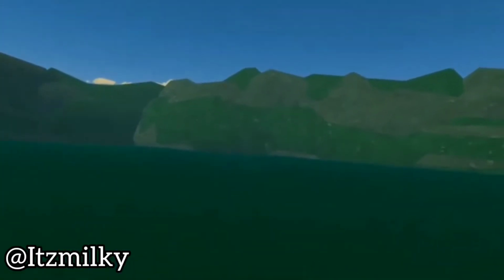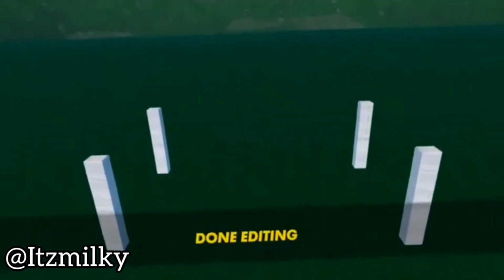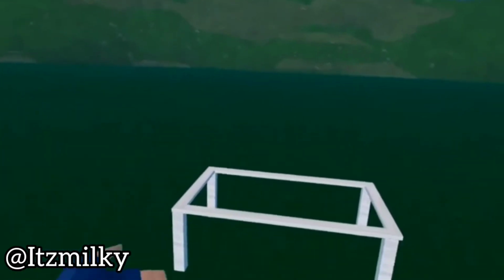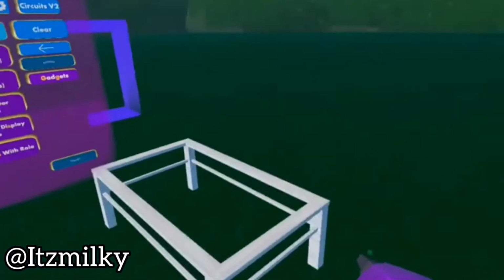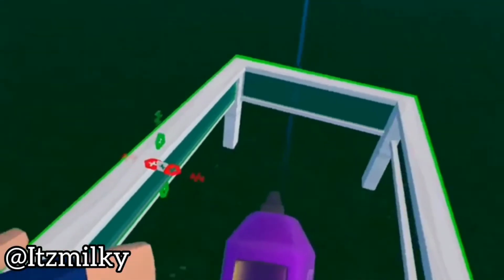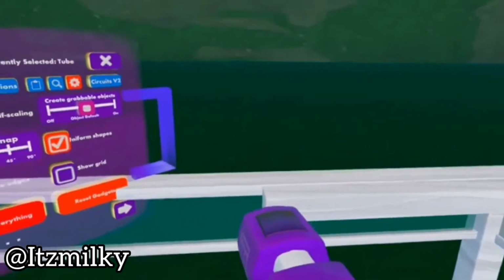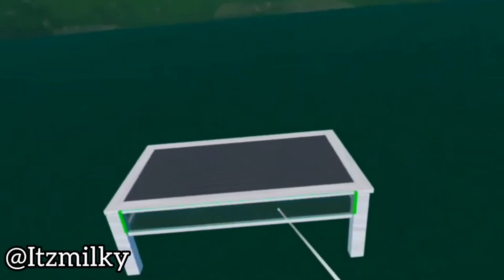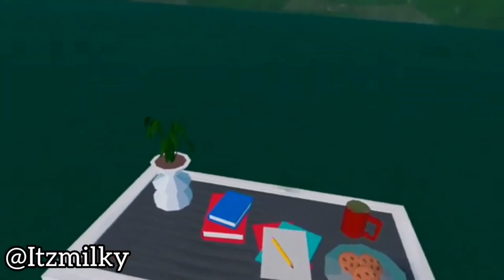RecRoom | Tutorial | Easy Modern Table Design!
Todays tutorial I cover how to build an easy modern style table which basically takes little to no effort at all to create. Just follow these simple steps within the video and hopefully you'll like the final outcome!